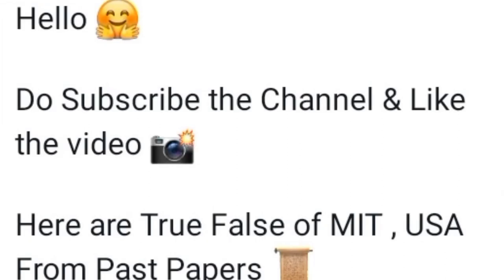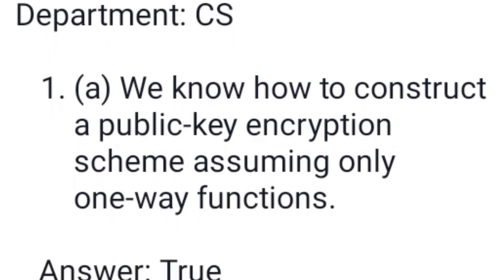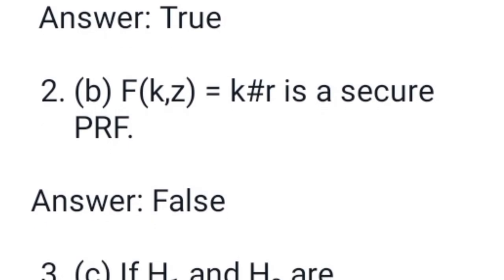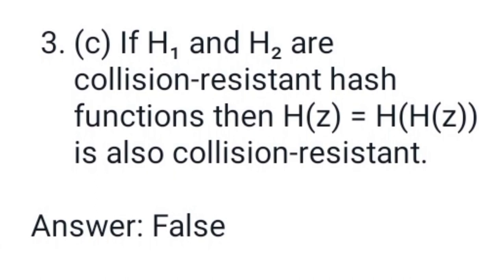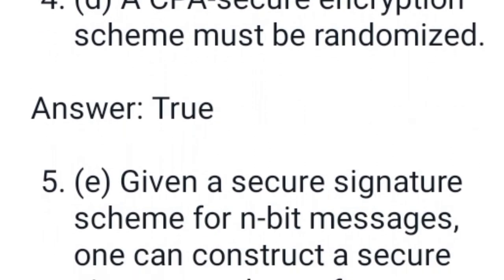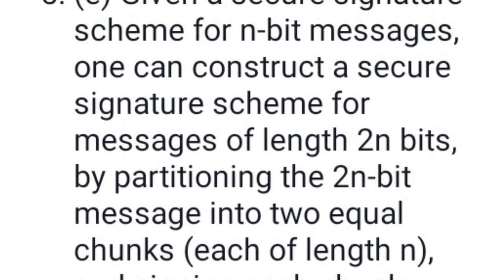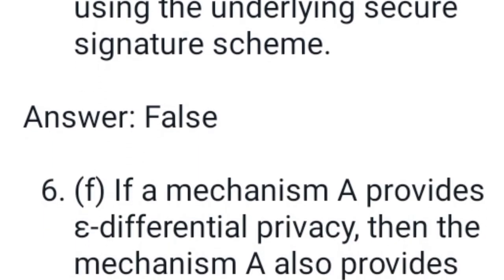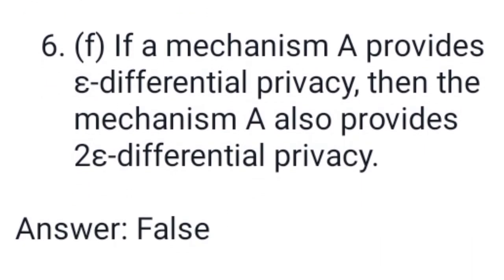Massachusetts Institute of Technology, USA Past Papers CS Department | True False